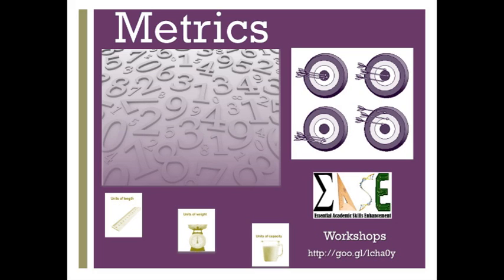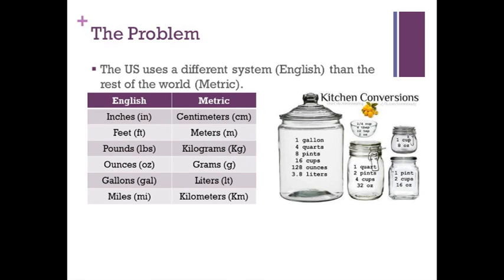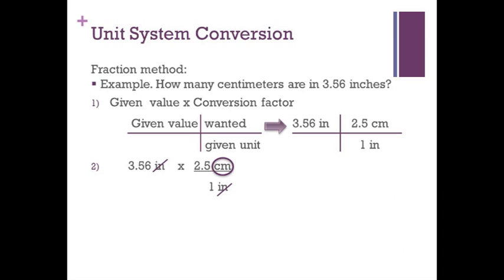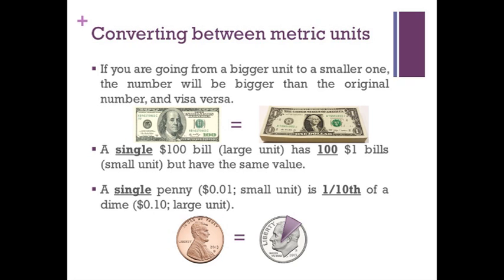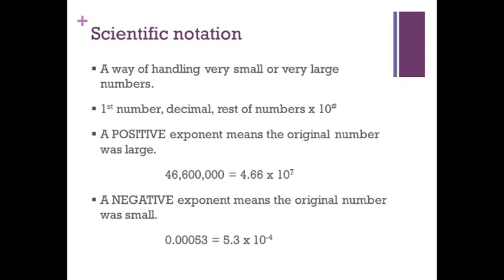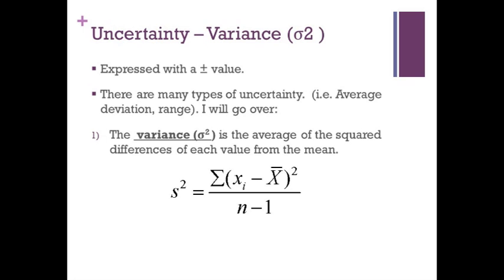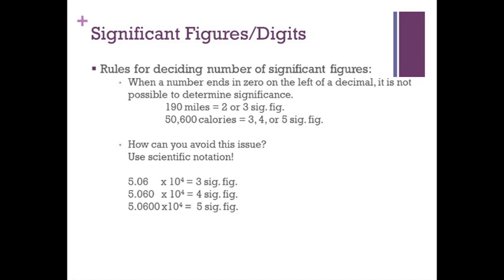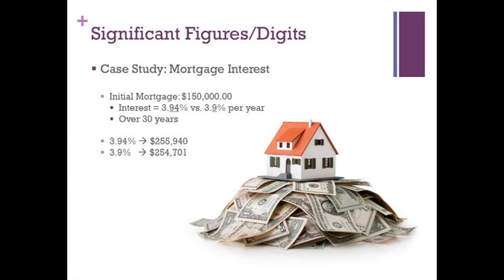Metrics and Scientific Notation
This workshop reviews the basics of conversions between measurement systems and proper scientific notation that is fundamental to accurate problem solving in STEM fields. The UNM 5 skills addressed in this workshop are research and assessment, communication, and critical thinking.